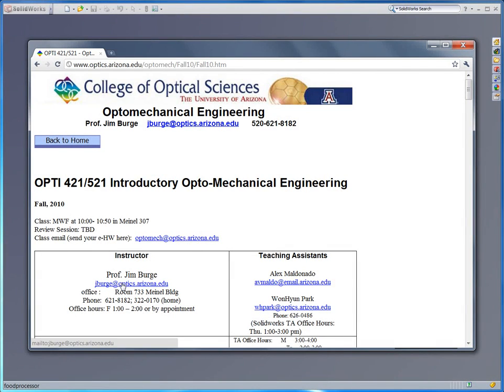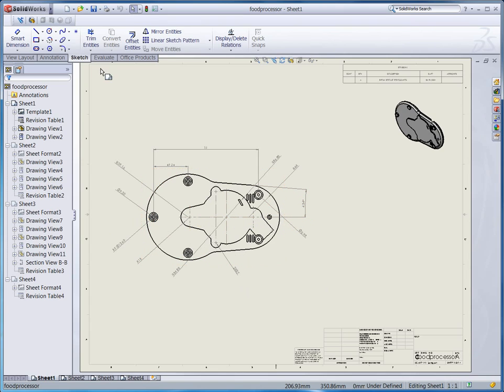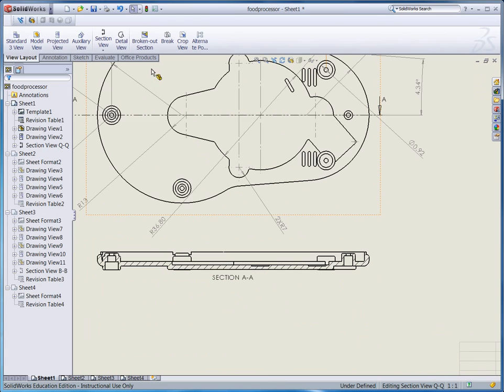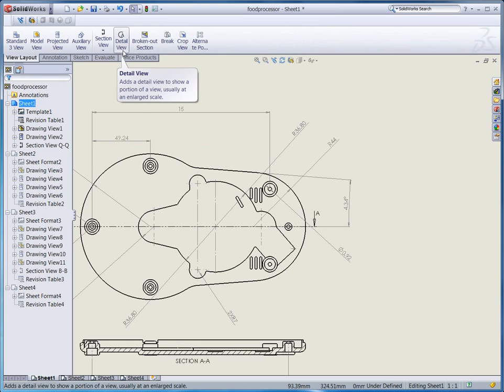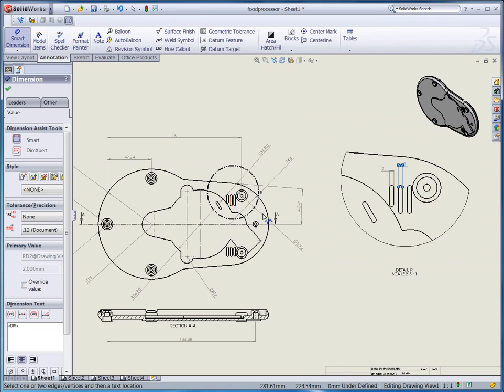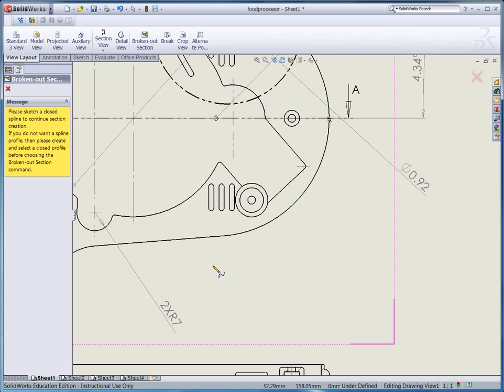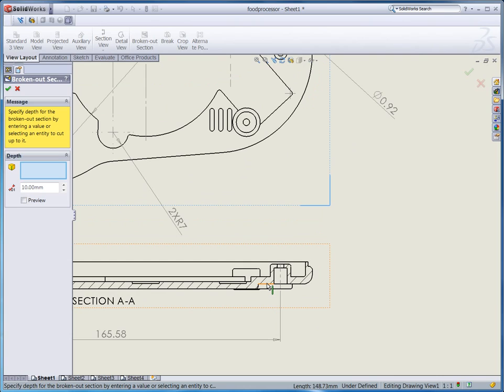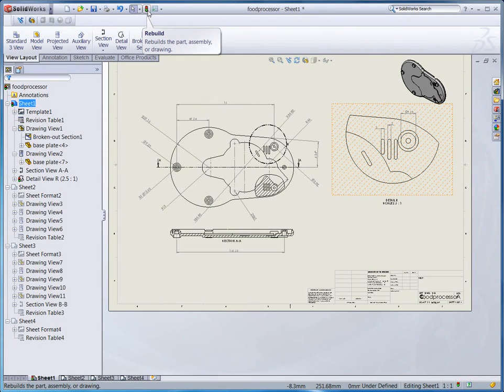Section view, detailed view and broken-out section view in Solidworks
How to draw section view, detailed view and broken-out view in Solidworks
This lecture is for the student who are taking OPTI421/521 class in 2010 Fall semester